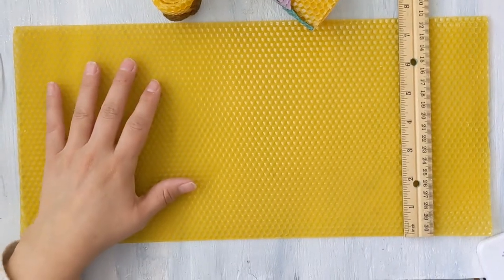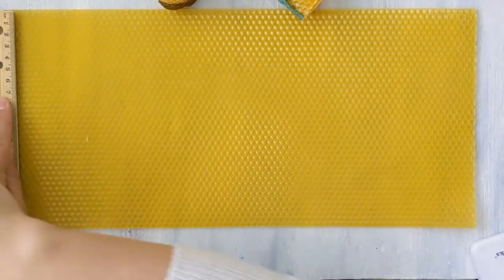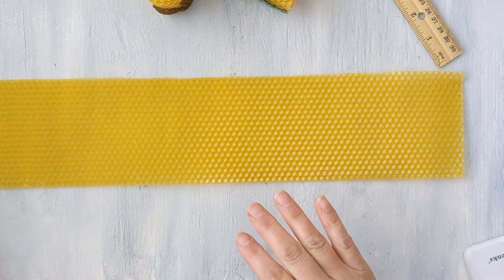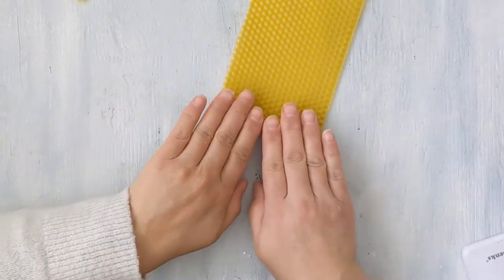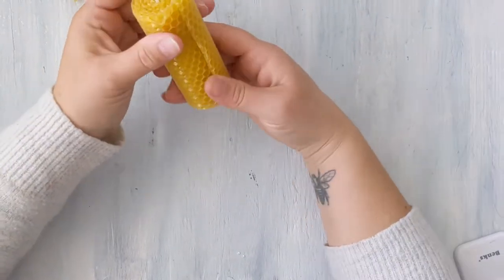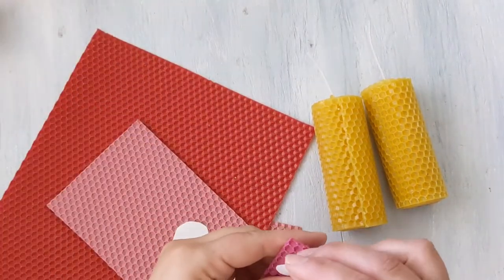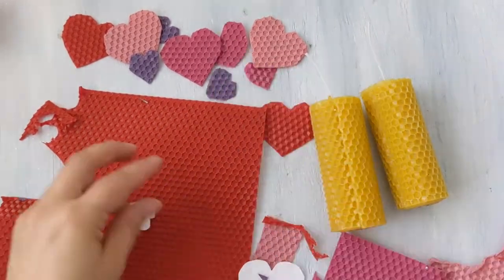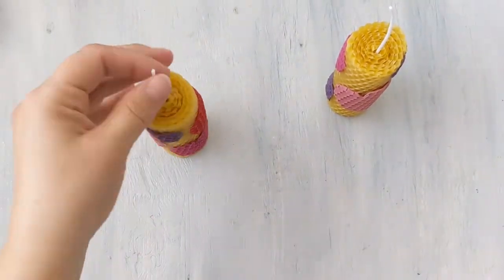Teach Rolled Beeswax Candles